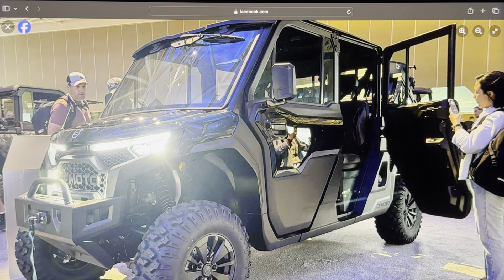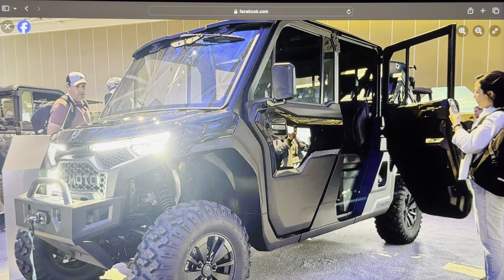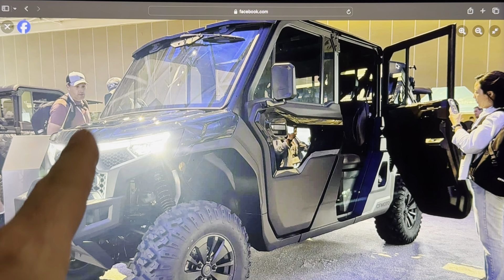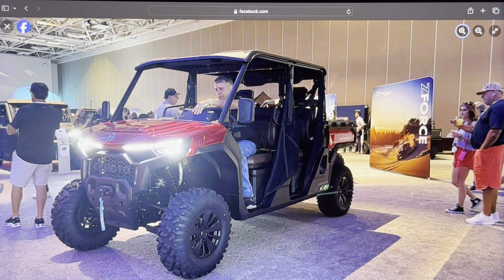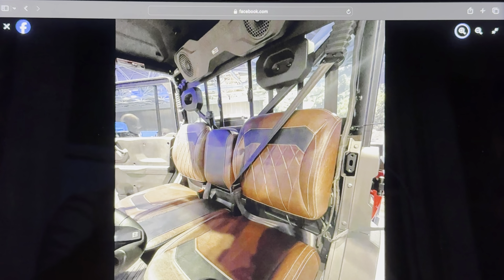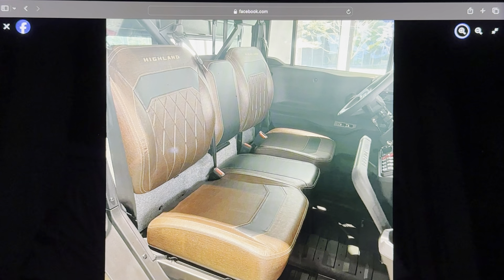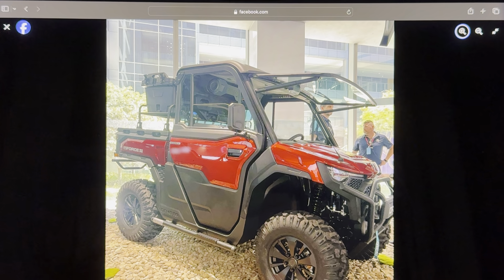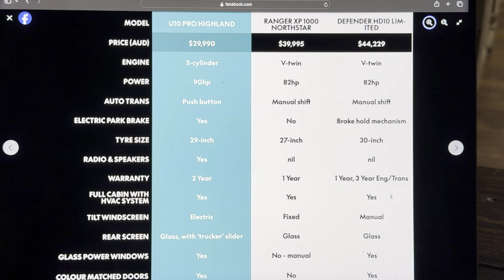2025 CFMoto U10 Highlander Vs Polaris Northstar Vs Canam defender limited